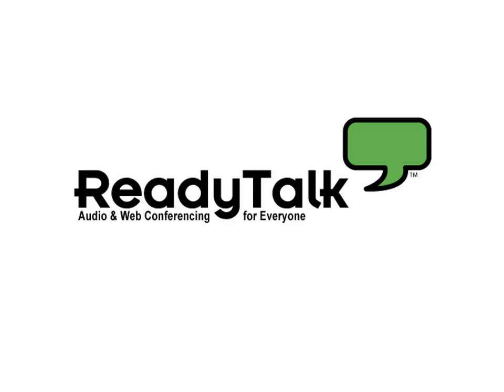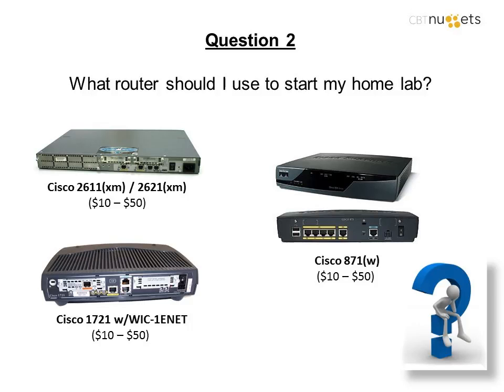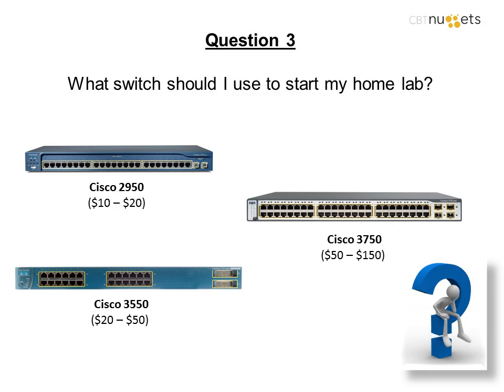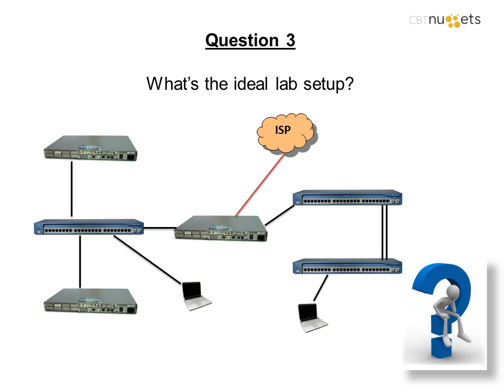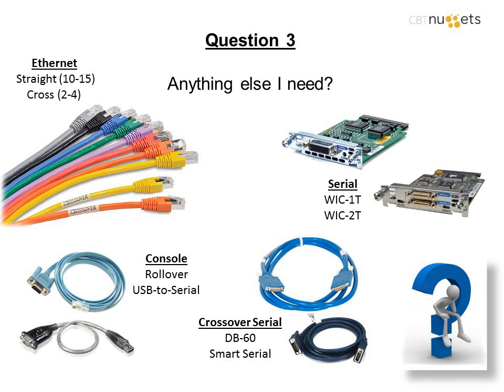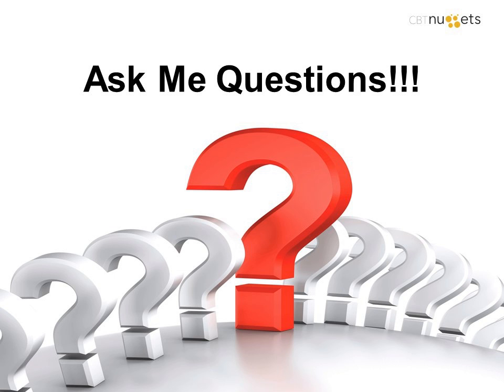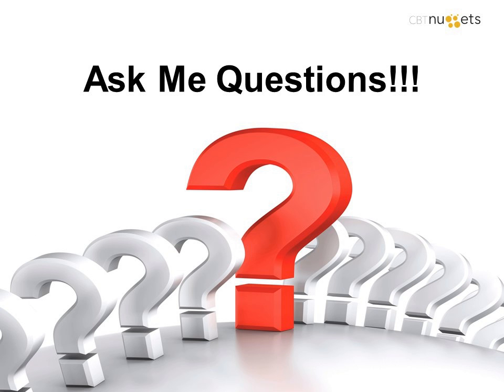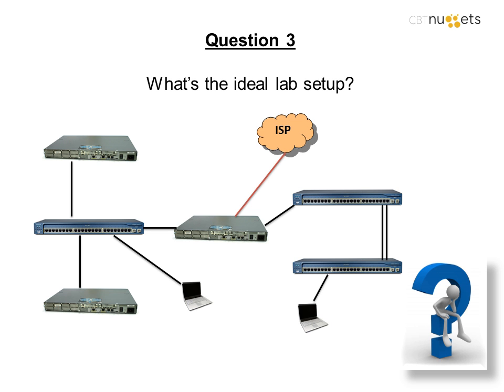Building a CCNA Home Lab | CBT Nuggets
During this 30-minute webinar, Jeremy Cioara discusses Cisco emulation solutions such as GNS3 and VIRL, and gives CCNA home lab recommendations that will set you up with the best hands-on experience in the Cisco realm, including equipment such as:

• Cisco 2611(xm) / 2621(xm)
• Cisco 1721 w/WIC-1ENET
• Cisco 871(w)
• Cisco 3550 or 3750
• Cisco 2950
• Cisco 3550
• Cisco 3750

Jeremy is particularly knowledgeable about Cisco equipment, and if you follow his advice, you’ll learn what equipment to invest in, which technologies to learn, and how to practice with your very own lab environment.

If you’re thinking about building a lab environment to practice your networking skills, you might wonder why you should bother spending the money on physical equipment. After all, there are simulators and virtual environments that are free.

Jeremy loves those virtual simulators, but the gap between learning the content and actually using the equipment can only be bridged with hands-on experience.

Also, when faced with building a home lab, you obviously have a lot of options. From the Cisco 2611/2621 to the 1721 or the Cisco 871, Jeremy’s first recommendation is to start cheap. Don’t spend hundreds of dollars, invest just enough to convert your house to a Cisco-based network.

Learn all of Jeremy's specific advice on preparing yourself for success in a Cisco environment and pass your CCNA.

1:45: Jeremy’s history with building labs
2:40: Why a physical lab versus virtualized lab
4:55: What router should I use to start my home lab
9:30: Diagram your network beforehand
10:00: Put your rack wherever it’ll fit
12:05: What switch to use with your home lab
14:30: The key difference between your house and your office
16:30: The ideal lab setup for the CCNA
21:00: Peripherals and additional equipment you’ll need
23:20: Will you need an access server
25:00: Recommended access servers
26:05: Creating a website behind a home server
27:20: Where to brush up and prepare for the CCNA
30:00: Open Q&amp;A with audience